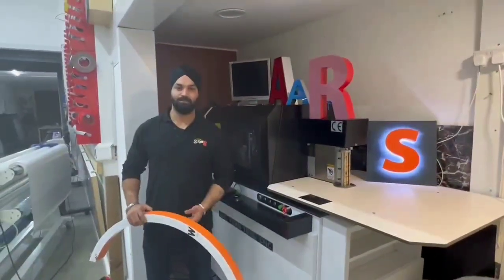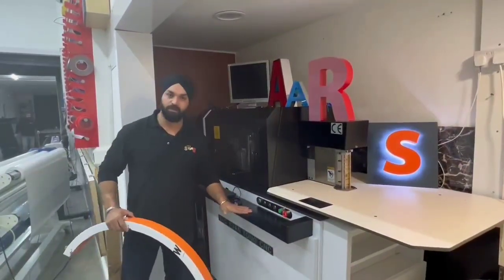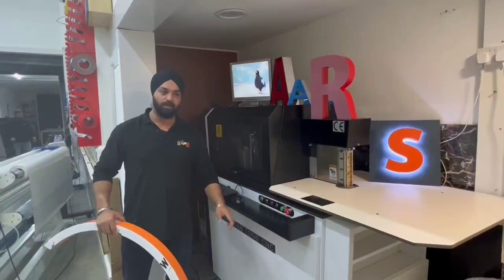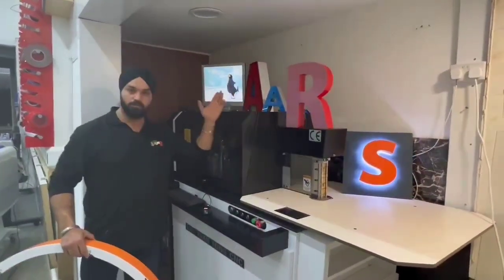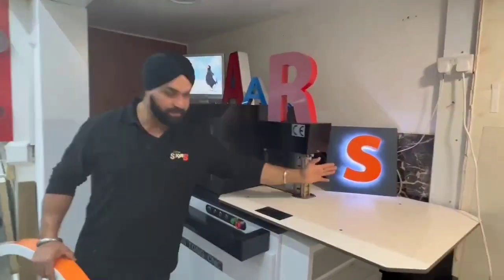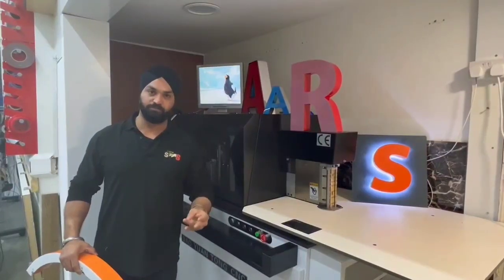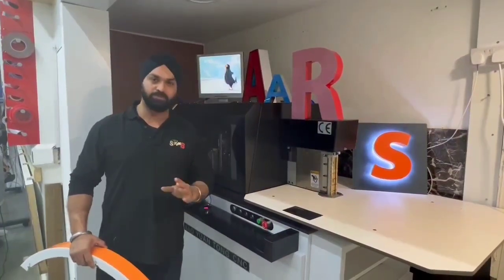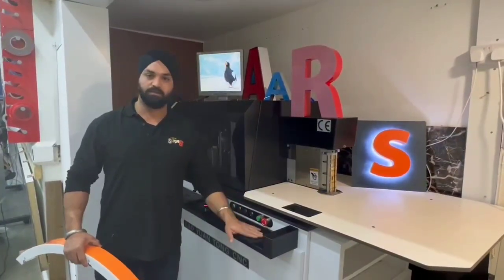Evaluation of British customers on BWZ-C1 letter bending machine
Paul Wang
Sales Manager

Signs and decoration equipment manufacturer, located in China.

Shandong Yuantong Century Intelligent Technology Co., Ltd
Add: No.2999 Industrial second street Weicheng ED-Zone Weifang city Shangdong province